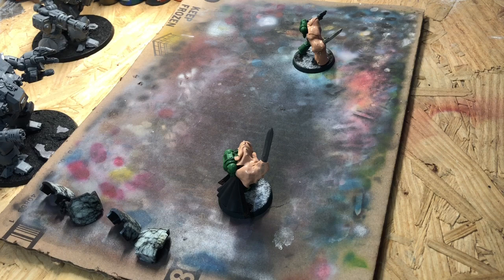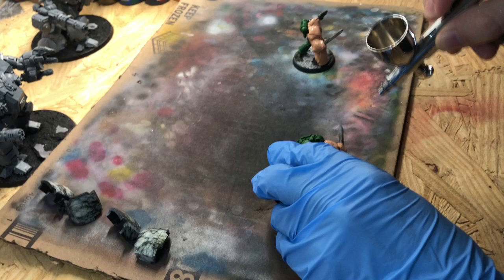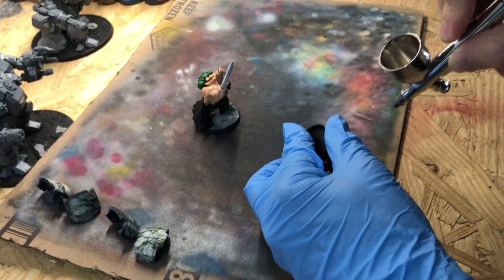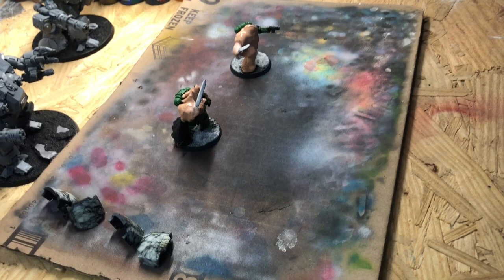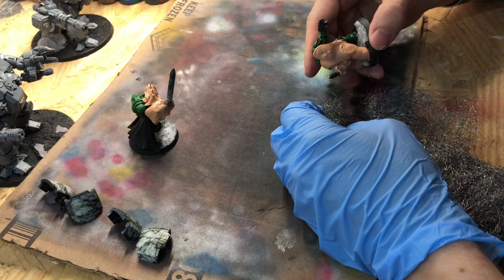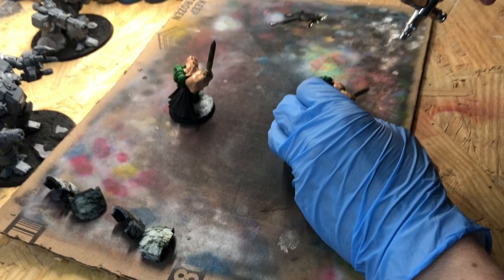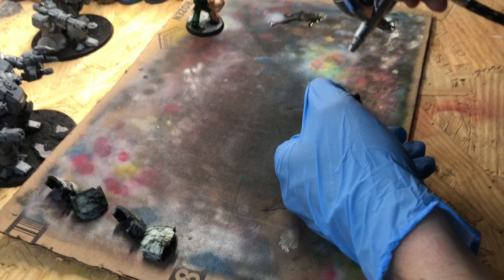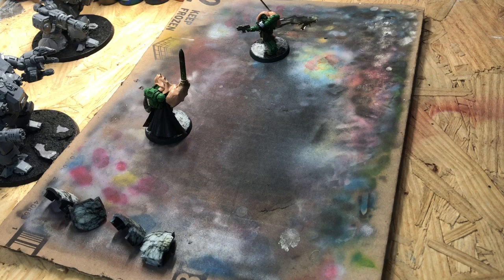Power Weapon Tutorial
How I paint power weapons using steel wool and candy coats